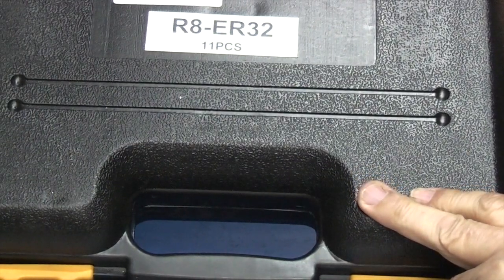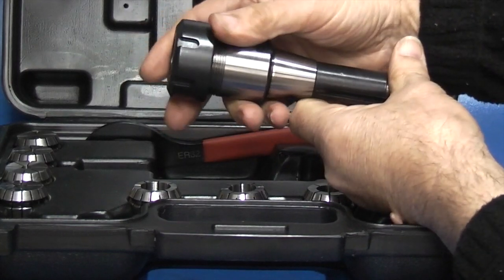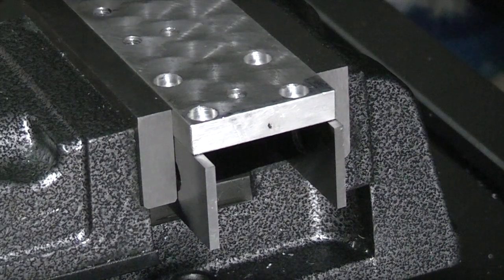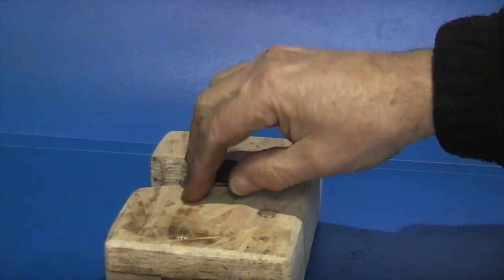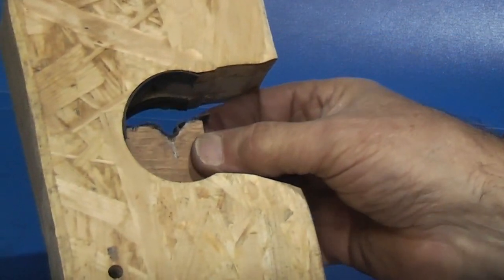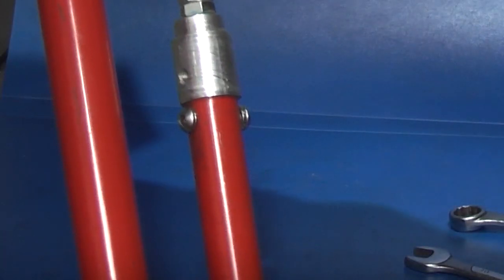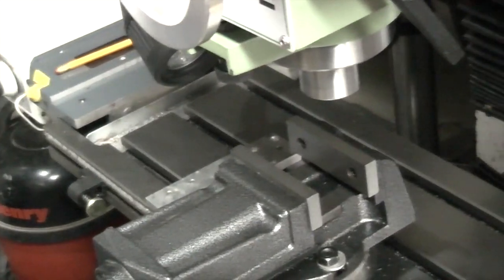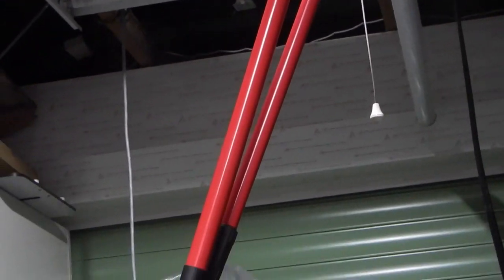Tool review and camera mount changes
We look at an ER32 collet set with R8 mounting and a set of parallel strips. I make some changes to the camera mounting in the workshop with the addition of a flag pole from a skip